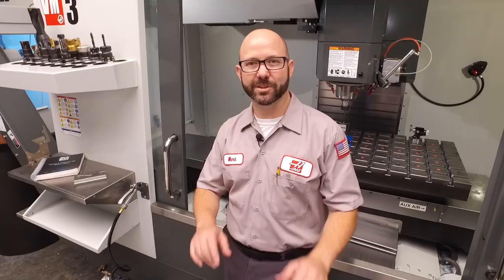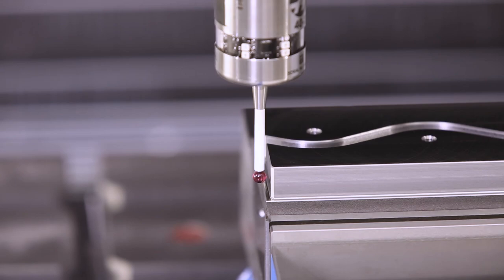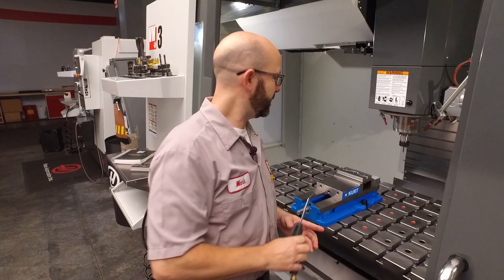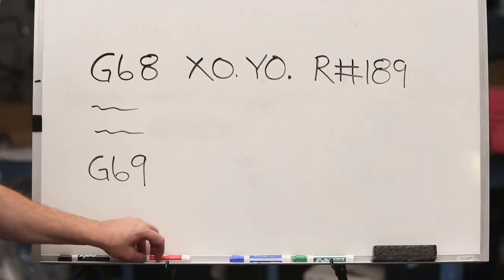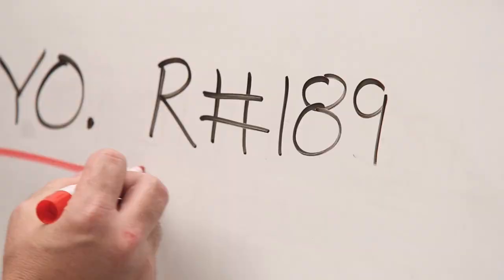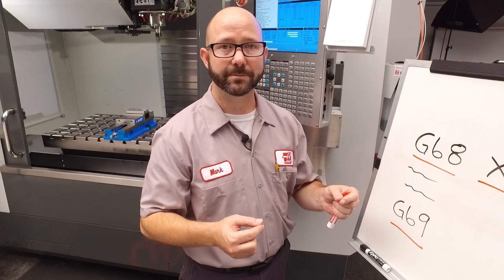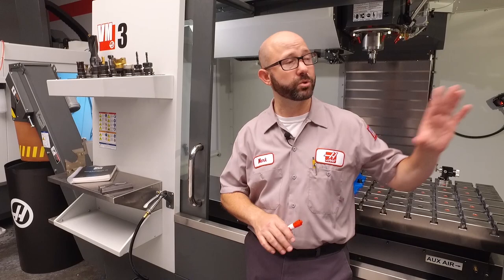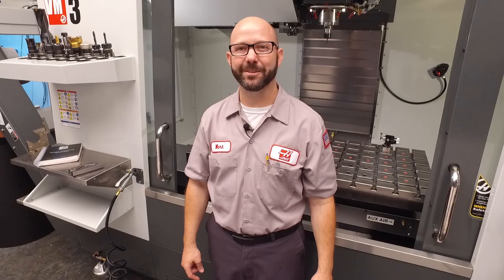Machining Magic: Rotate Your Part with G68– Haas Automation Tip of the Day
Perfectly orient your part program in the machine – without indicating-in the vise or the part. In this Haas Tip of the Day, Mark demonstrates how to use the Wireless Intuitive Probing System (WIPS) and a simple G68 command to rotate your existing program to the correct angle automatically. Simply place your vise on the table, probe the part, and use a G68 command – the Haas control will rotate your existing program to match the angle of the vise and material.